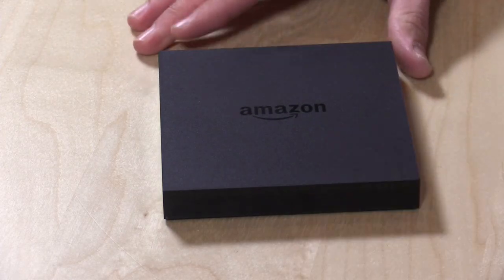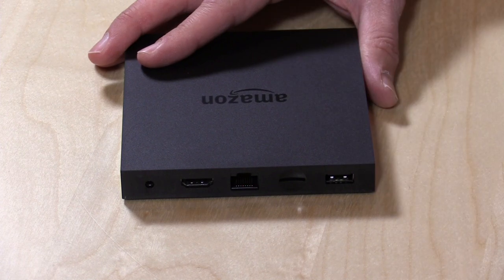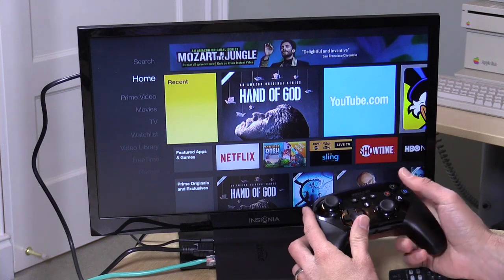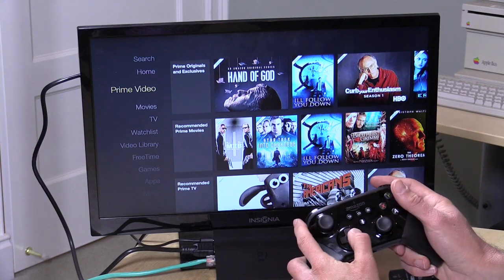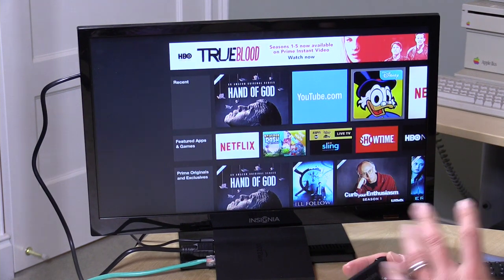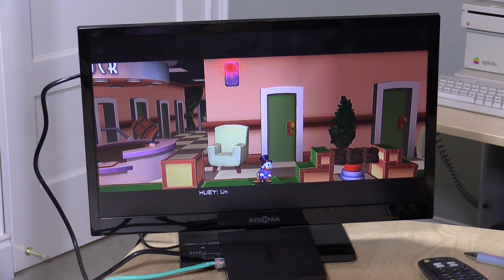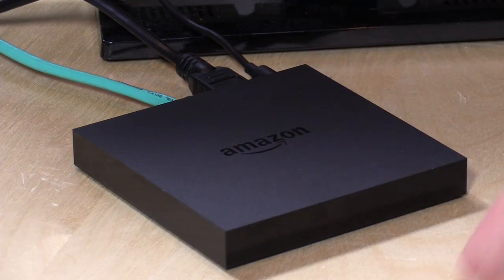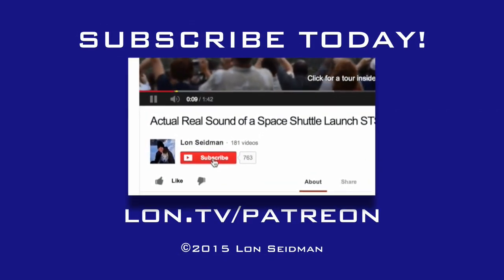New 2015 Amazon Fire TV Review - Gaming Edition vs. Standard Compare to Android TV - Nvidia Shield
VIDEO INDEX:
00:42 - Description of Gaming Edition vs. standard
02:08 - USB port and side loading
03:27 - Interface overview
04:37 - Voice search
05:13 - Alexa commands , checking the weather, questions
06:15 - Gaming
08:18 - how to load side loaded apps
09:09 - Kodi demonstration with Blu Ray MKVs and HDHomerun
10:35 - Conclusion and final thoughts

This device is very much tied into Amazon’s eco system. Voice searches only turn up results that appear on the Amazon app and video stores. Most of the menus direct users to Amazon content too.

The YouTube app, if you call it that, is an afterthought. It just links to the “lean back” version of their website. It does support Netflix and other popular video providers but not Google Play or Apple.

Gaming enthusiasts may want to look at an Android TV device for a few reasons. First the Nvidia Shield doesn’t cost all that more with a controller yet is significantly more powerful. The Google Play store has a broader selection of games as well as game emulators of classic consoles that is lacking on the Fire TV.

It’s also very difficult to run side loaded apps like Kodi, You have to dig through a menu to launch the app. Kodi also had trouble passing through Dolby Digital and DTS to my home theater receiver via HDMI.

In short there are better choices out there. I recommend the Nexus Player or the Nvidia Shield TV for gamers, the Roku 3 (and upcoming Roku 4) for TV and movie watchers.